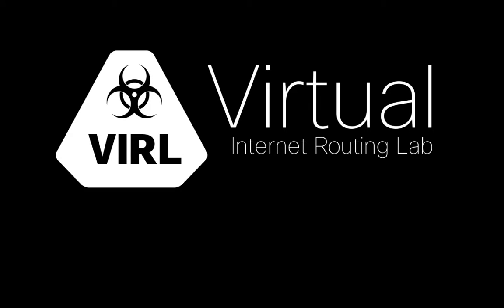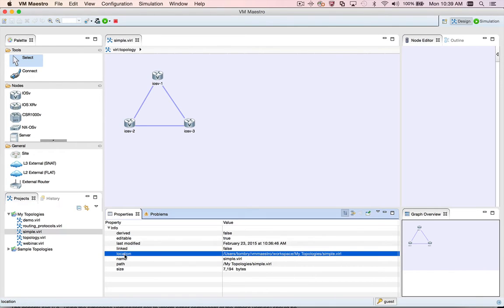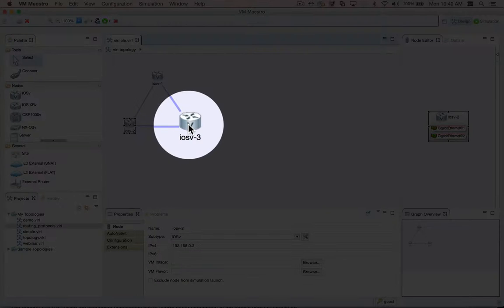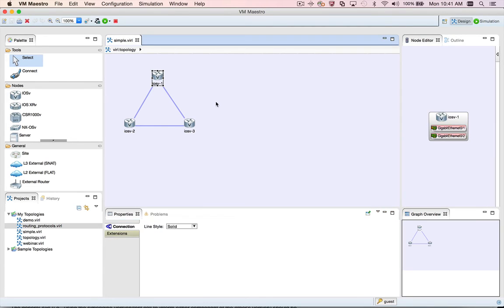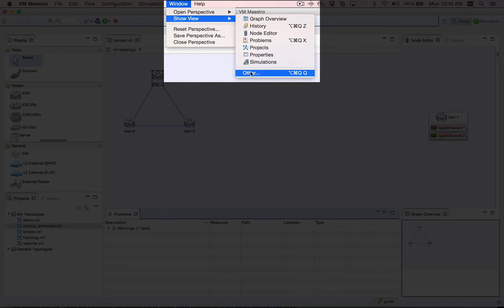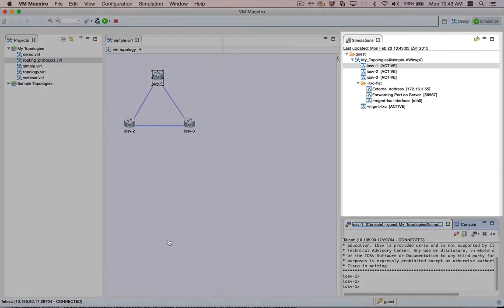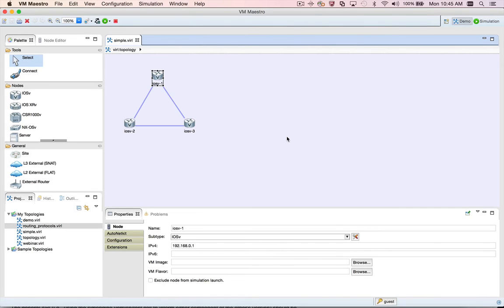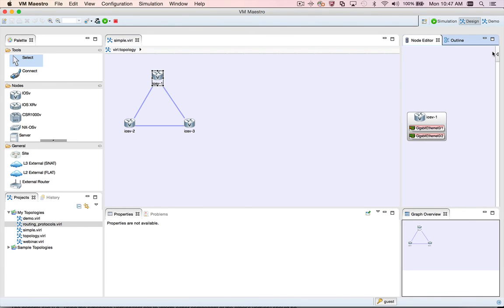VIRL VM Maestro: Tips on Views & Perspectives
Learn more about VM Maestro: The user interface for VIRL. This video covers tips on views and perspectives.